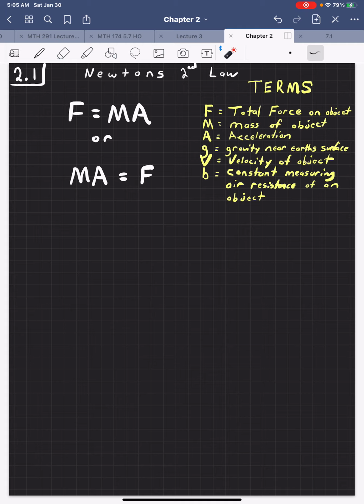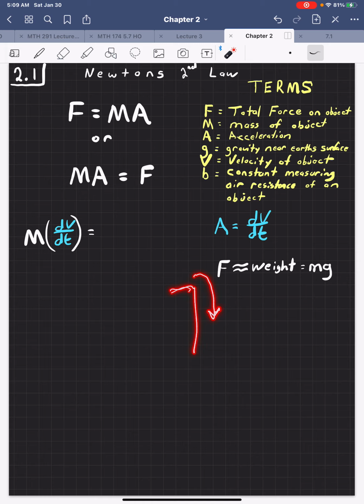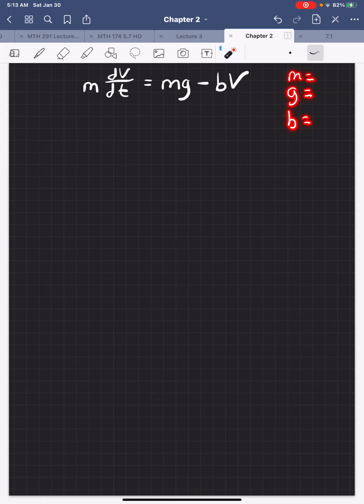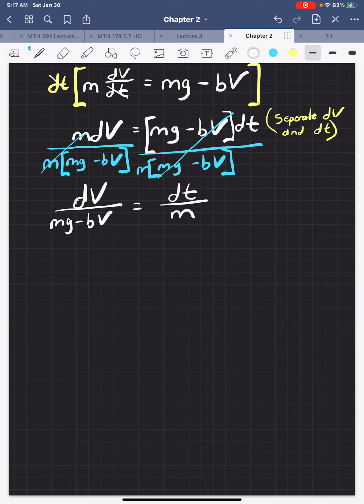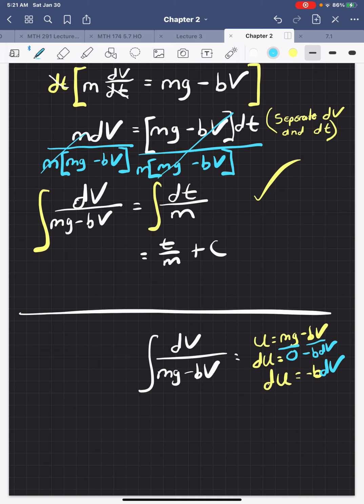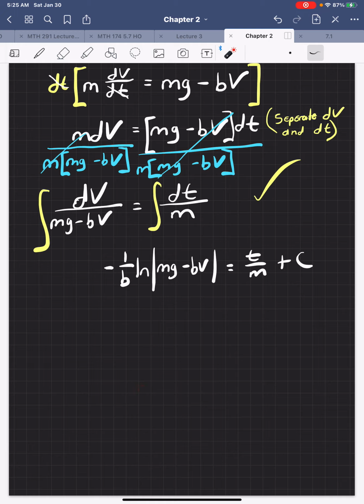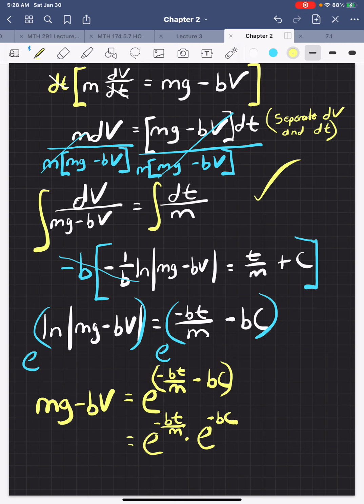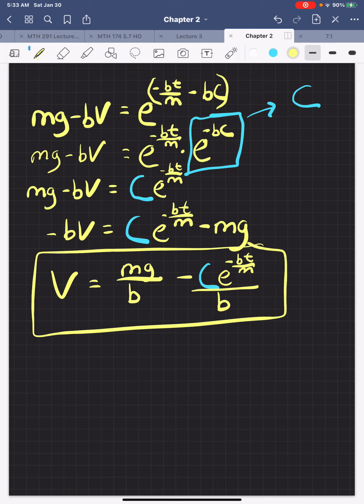Differential Equations 2.1 Part A Separation of Variables